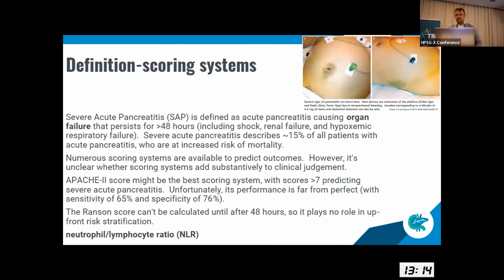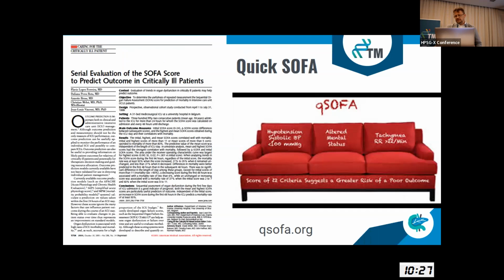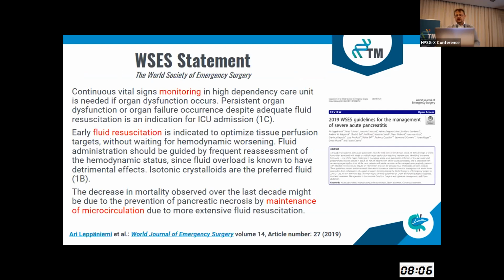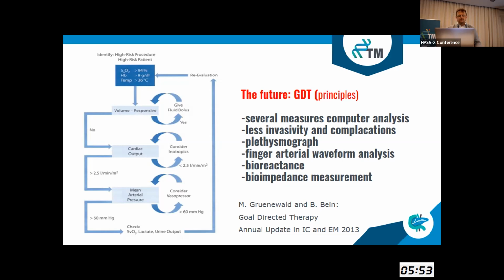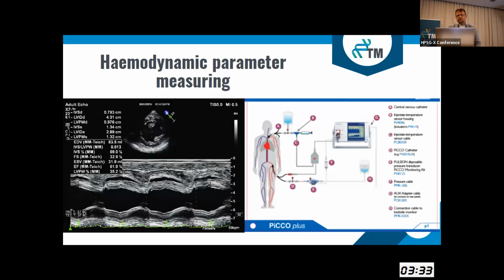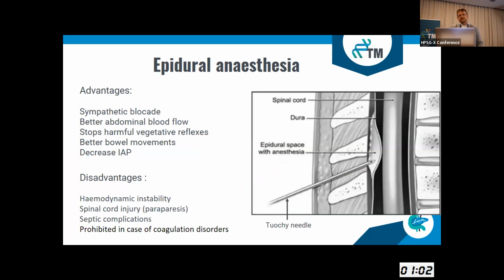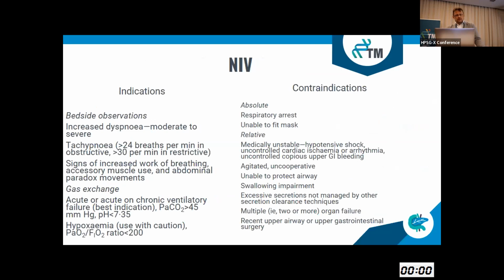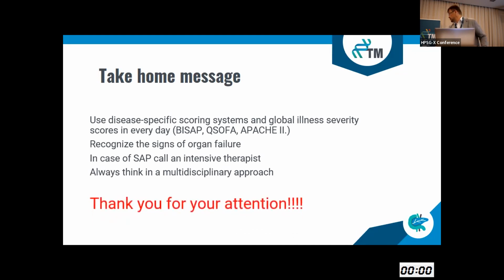HPSG-X - Center of Excellence in Pancreatic Diseases (CEPD) corner (László Zubek)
Intensive therapeutic aspects of pancreatic diseases

The 10th Conference of the Hungarian Pancreatic Study Group.